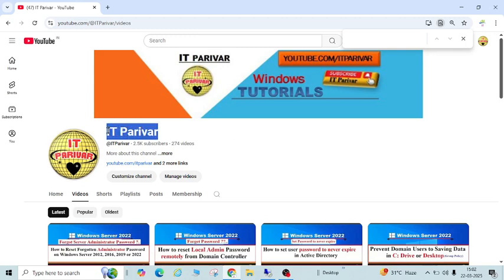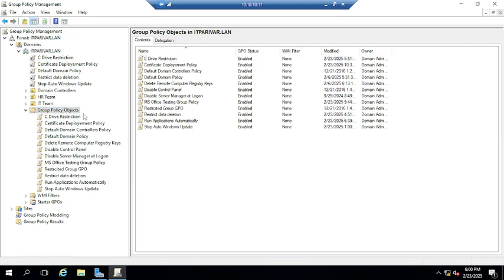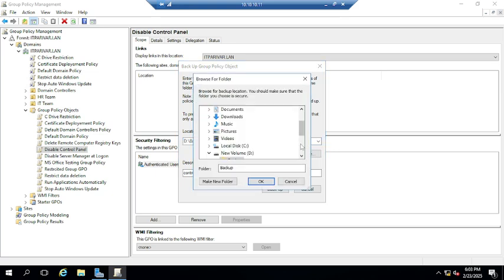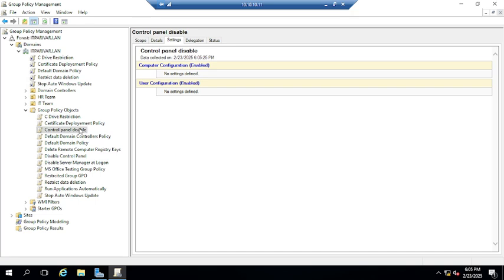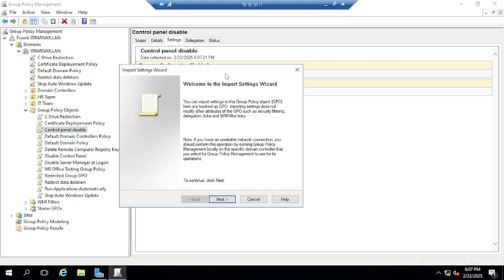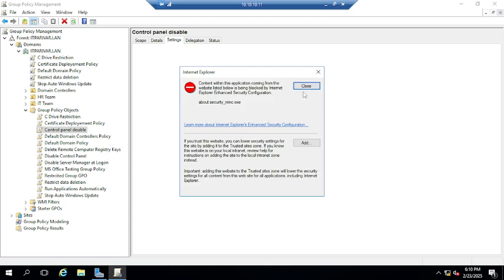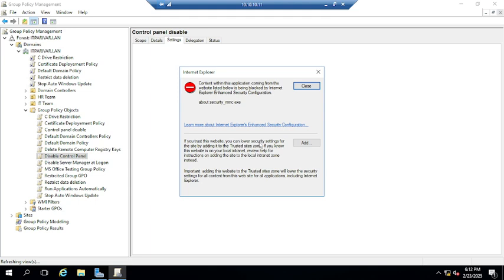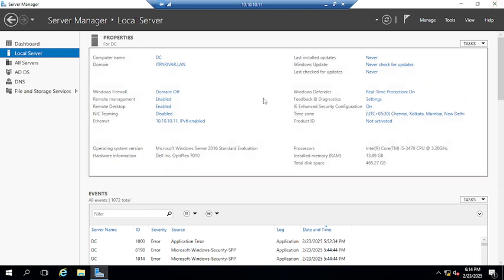Group Policy - GPO Backup Import settings || Difference in GPO Backup restore and Import Settings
Hello Friends,
In this Video I have tried to explain step by step about Active directory Group Policy - GPO Backup Import settings and difference in GPO Backup restore and Import Settings.

How to take Group Policy - GPO Backup.
What is the difference between GPO Backup Restore and Import Settings.

      IT Parivar